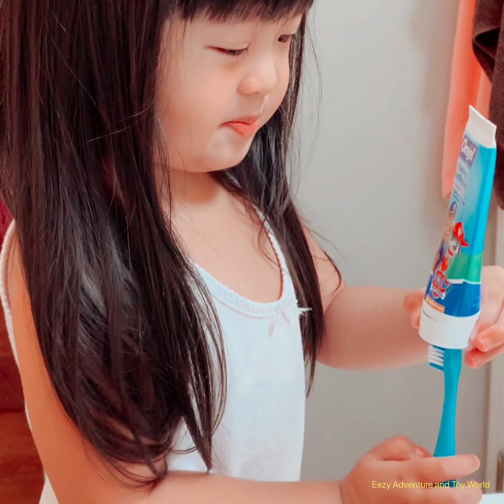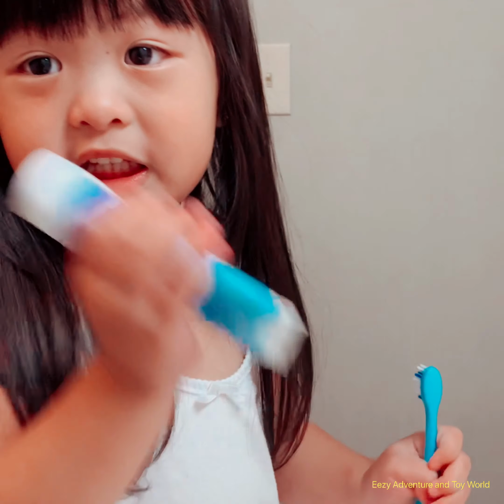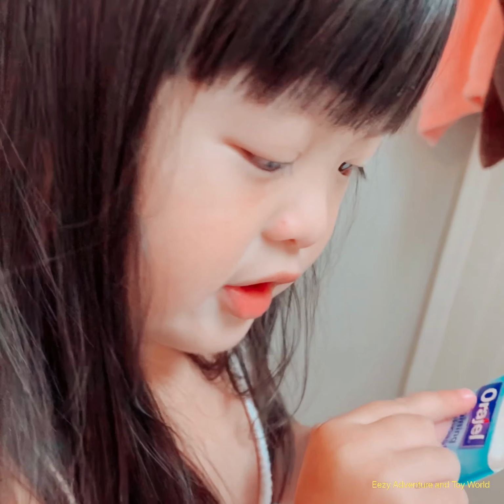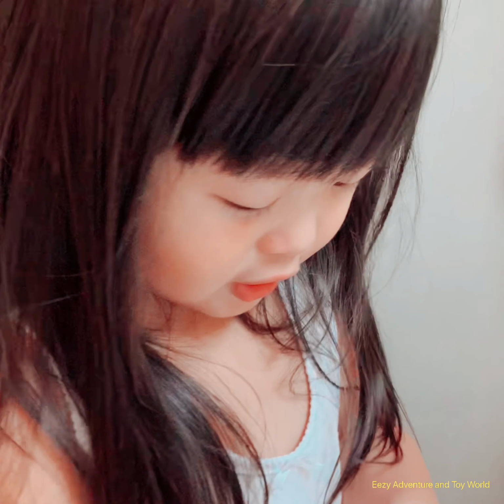Brushing Along with the Baby Shark Song 🐳🐳🐳!!!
Hi guys! Join with me on how to brush right while having fun with my interactive smart toothbrush! You can play treasure hunt game and sing along with the baby shark song.!! Enjoy!!!